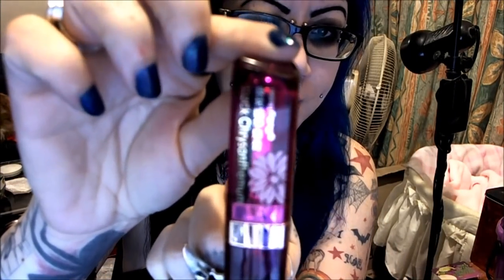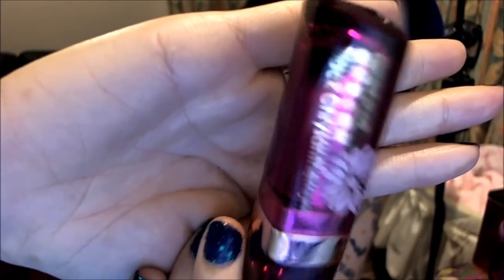Jelly lipstick review